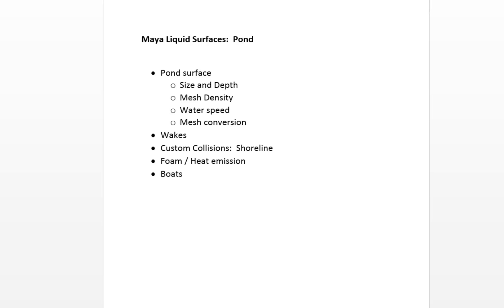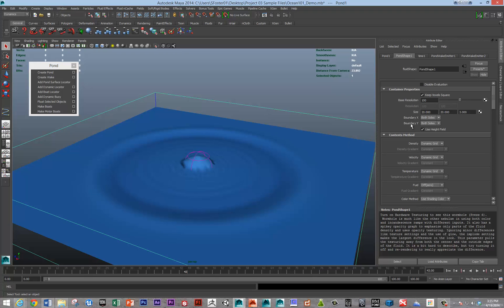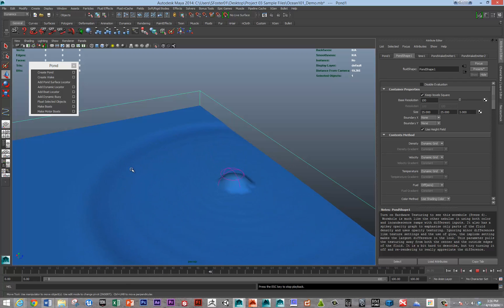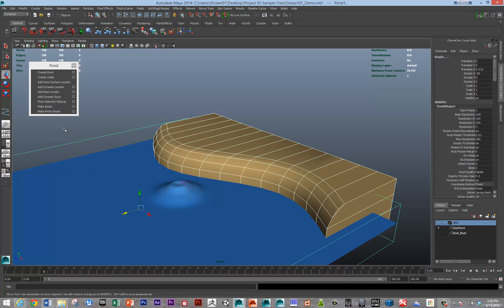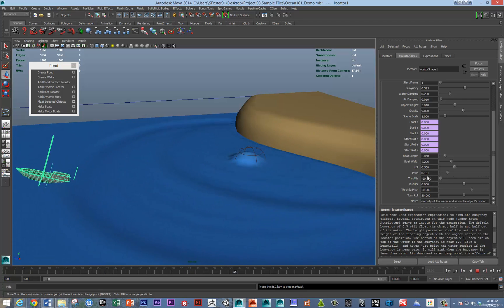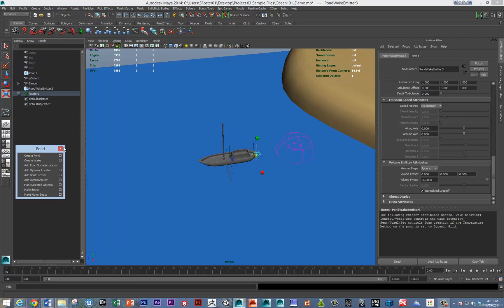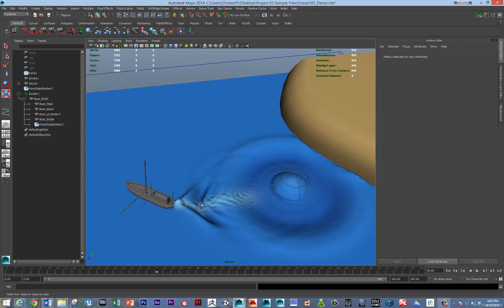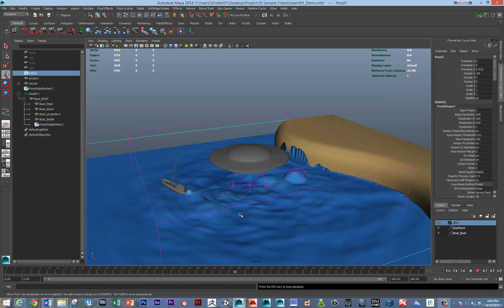Maya Fluids Pond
The basics of a Maya pond surface, wake, and boat creation